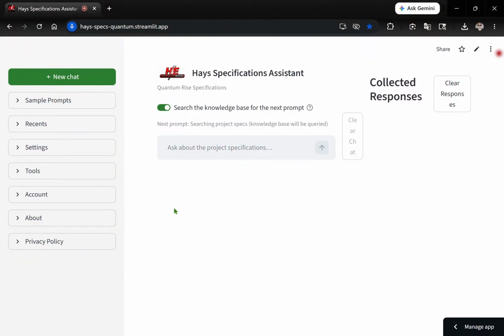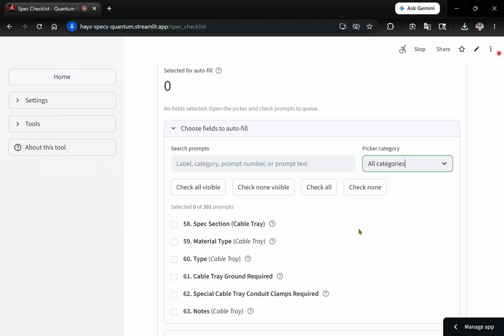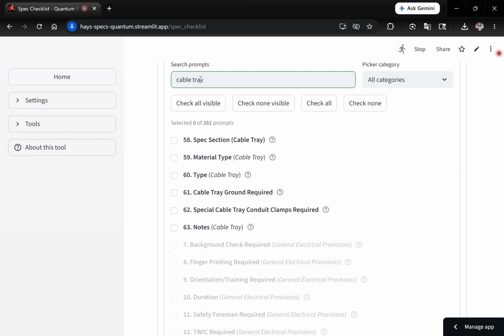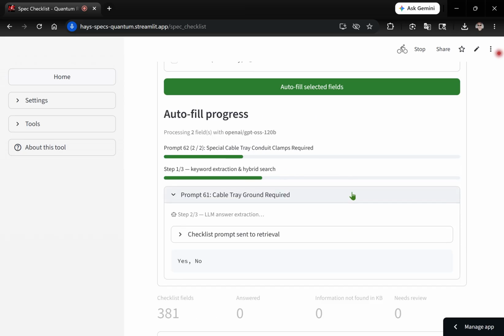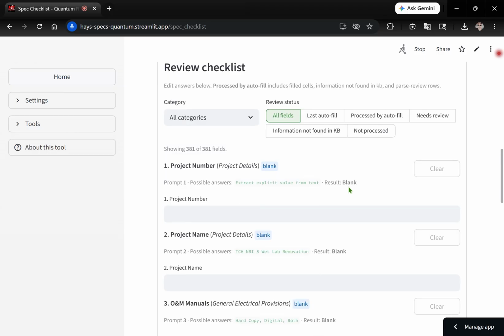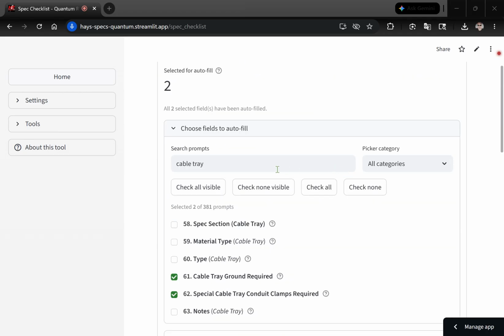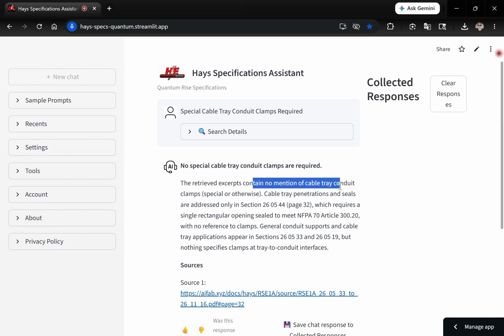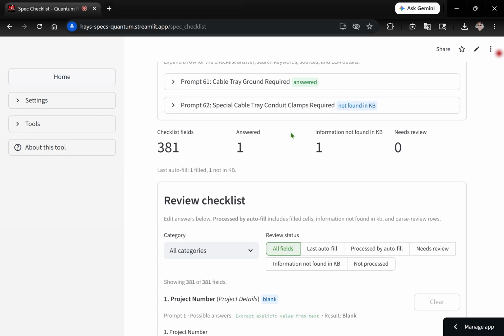Specifications Checklist Query using AI